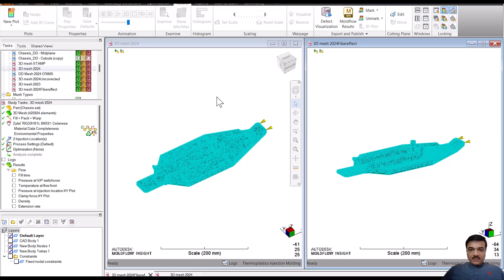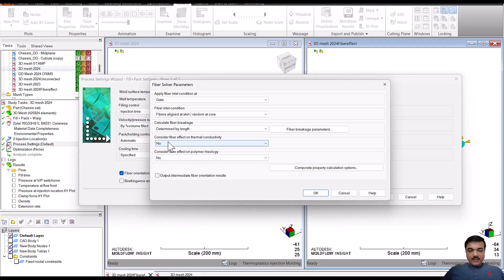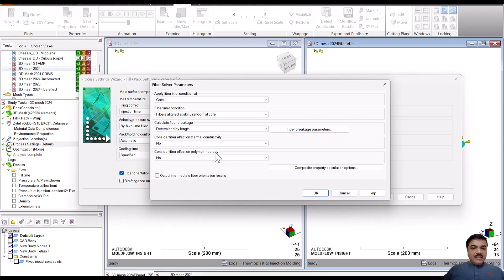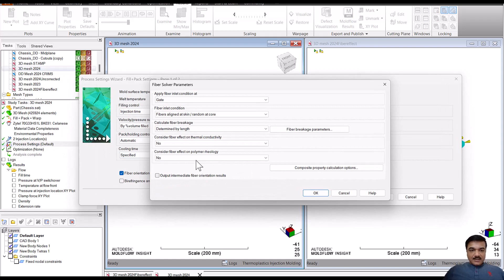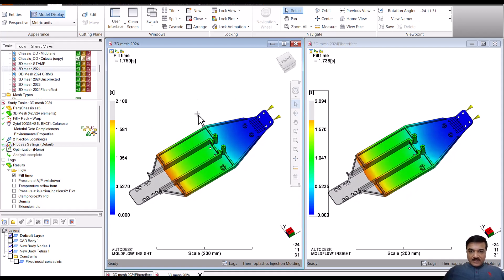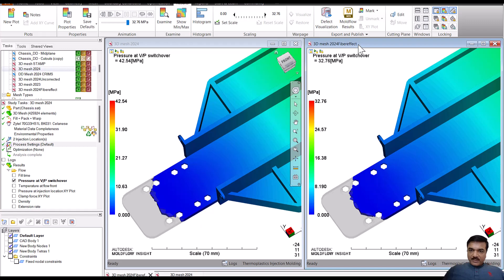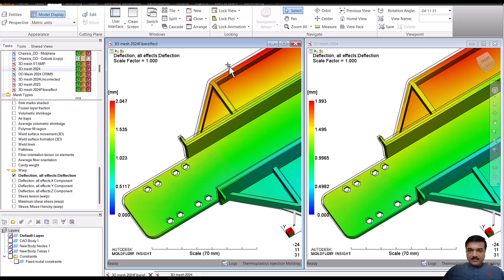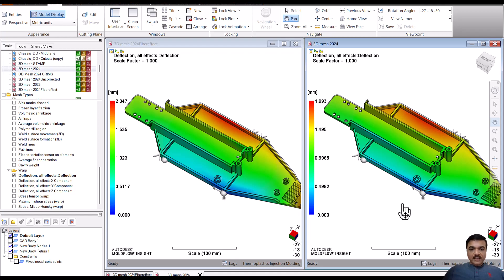Coupled Analyses of Fiber Orientation and Polymer Flow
In the Autodesk Moldflow Insight 2024 release, two new options are available in 3D analyses to consider the fiber orientation's impact on thermal conductivity and polymer rheology, respectively. With these options enabled, the fiber solution and flow solution are fully coupled in the Flow solver. This means that the fiber solution is not only calculated based on the flow solution but also subsequently impacts the flow solution.